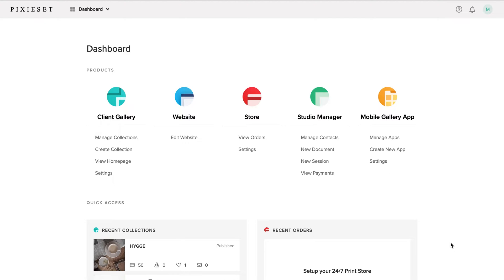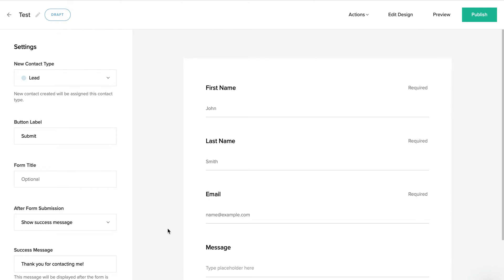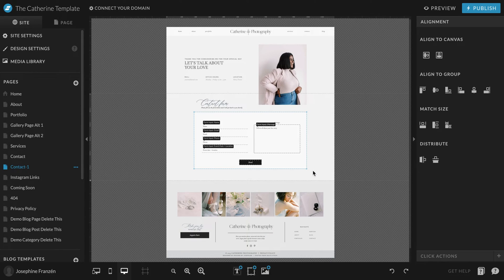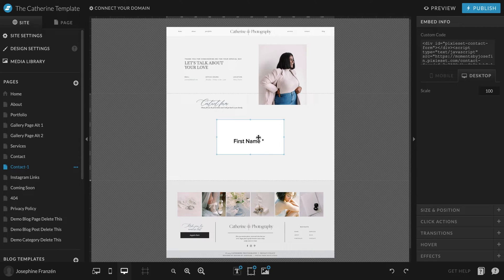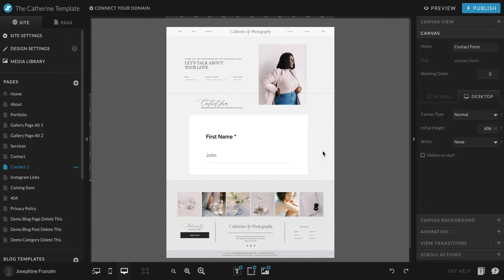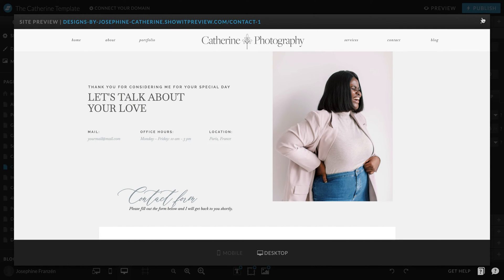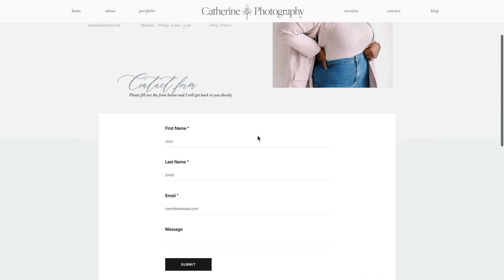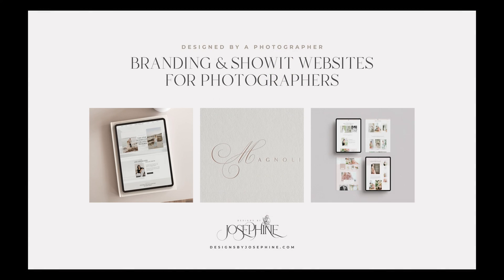How to add a Pixieset contact form to your Showit website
If you are using Pixiesets Studio Manager but are using Showit instead of Pixiesets website solution, you can still get your leads sent directly to the Studio Manager.
You only need to add your Pixieset contact form to your Showit website, in this video, I show you how.

TIMESTAMP:
0:35 - Generate the code for your contact form
1:19 - Add the contact form at your Showit website